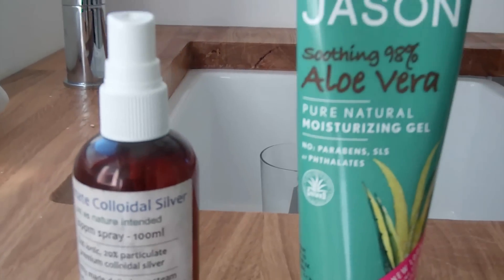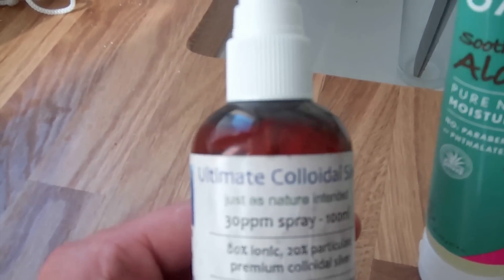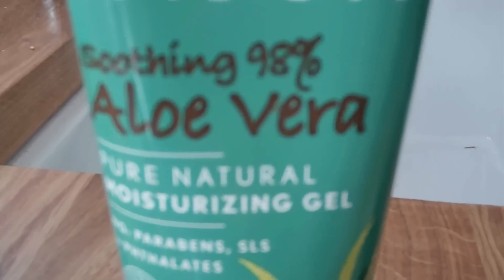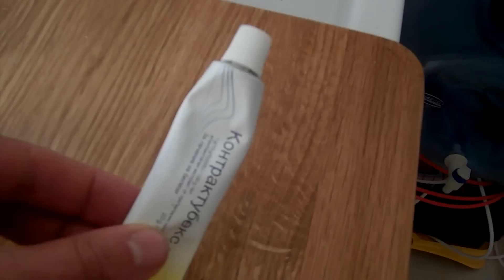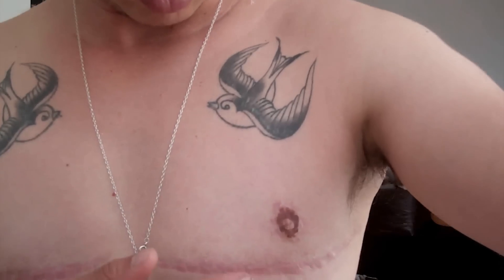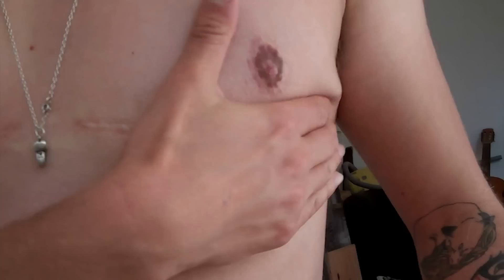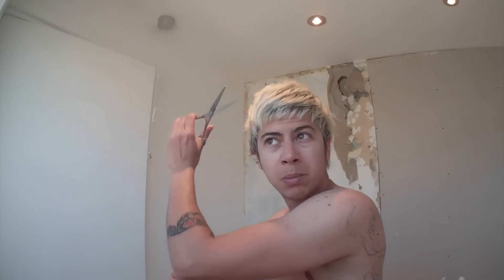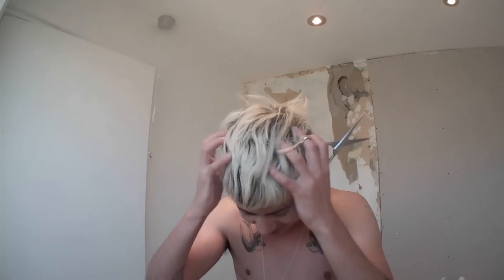16 Months on T, Fox's update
Hi lovers, this is just a quick update from me. Will be doing more regular updates in the future. If you want to checkout my blog and my prints -- Thanks so much everyone.